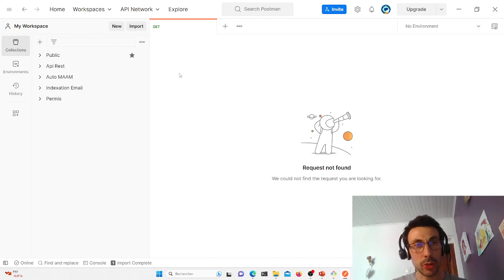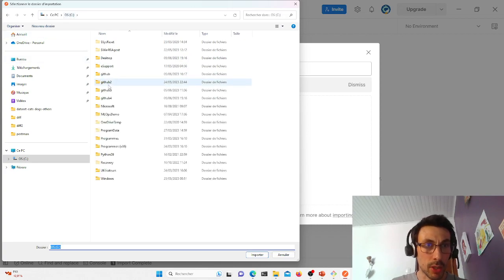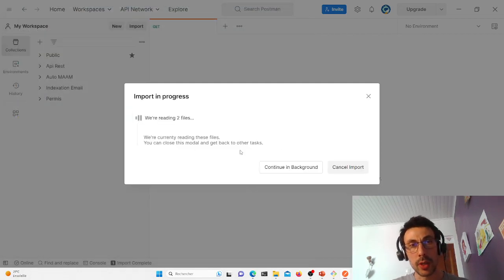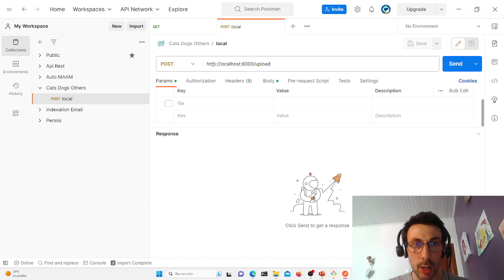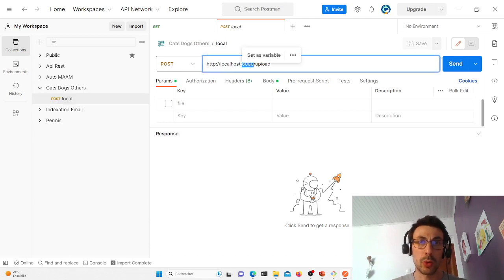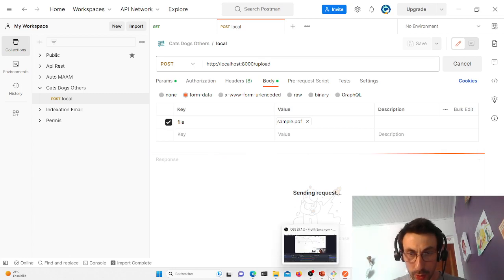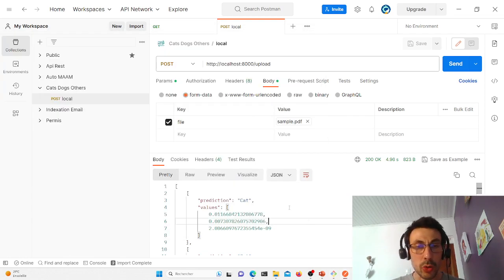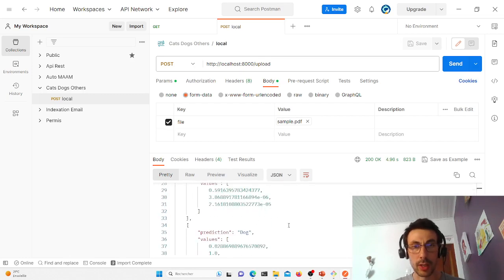MLOps Minutes - Episode 5 - Calling the REST API with Postman Client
Now that you have run your server hosting your REST API, you can, just like the web client, call your API with the Postman client. The configuration should be simple as it is integrated into the project's "Get Started" section.